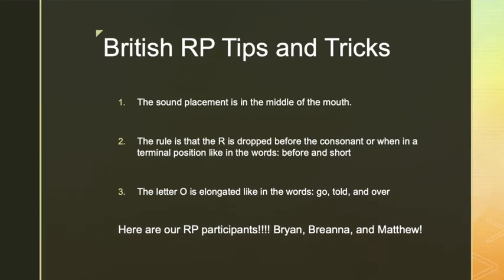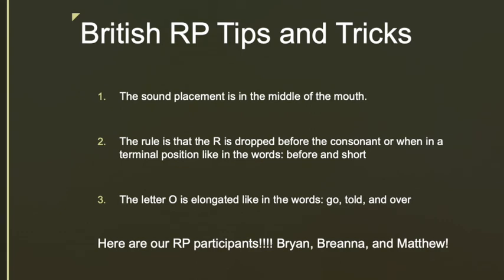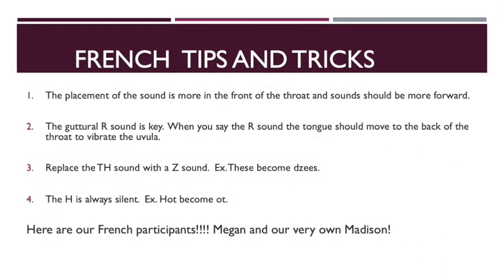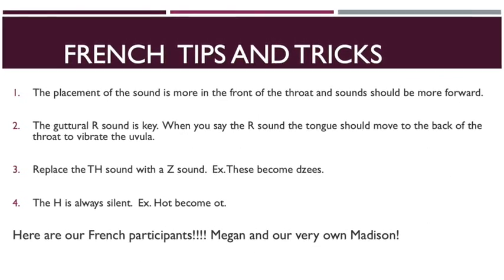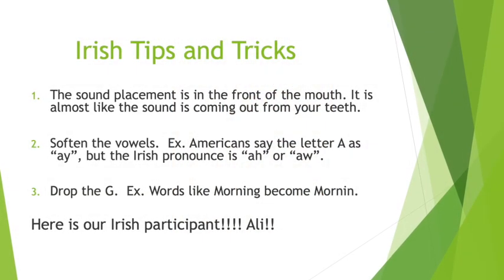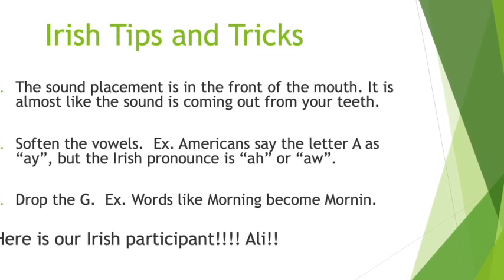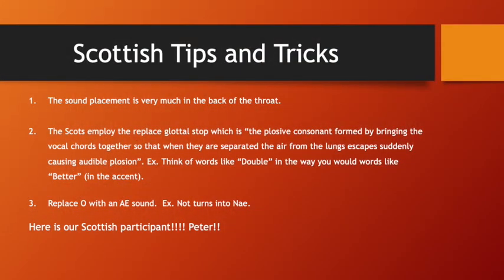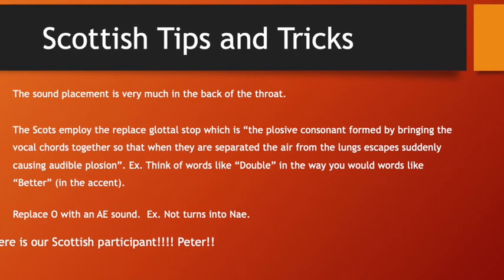ACCENT TIPS AND TRICKS!!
Here is last week's Accent Challenge. Thank you so much to all who participated. We had several different accents from Australian to Scottish. This was a fun one to see people challenge themselves and push themselves to learn a new accent.  Here is a compilation of a few people who participated and some tips on the accents themselves. Enjoy!